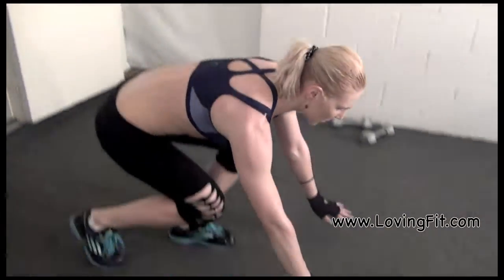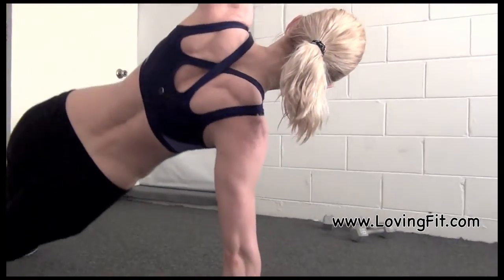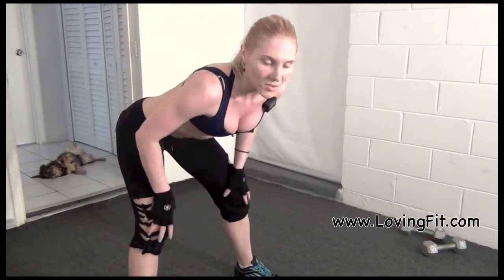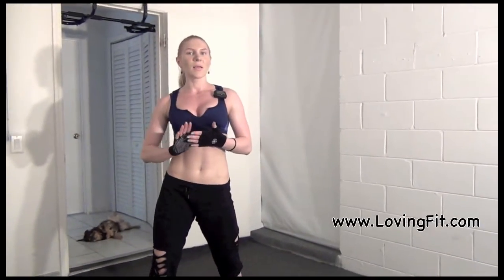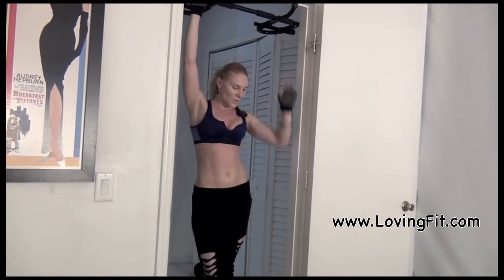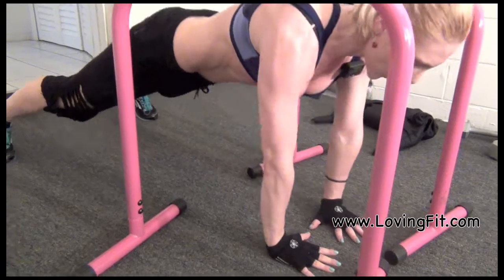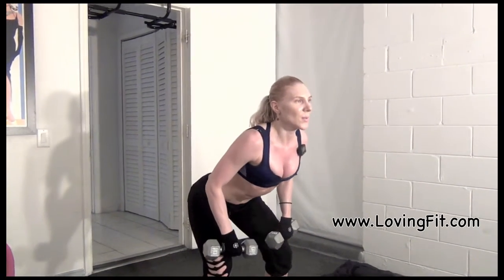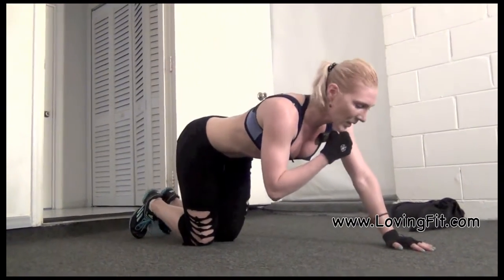Fitness - Hot Body Burn Workout - Тренировка В 3 Круга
Read Me!     ПРОЧИТАЙ МЕНЯ!

VKontakte.ru